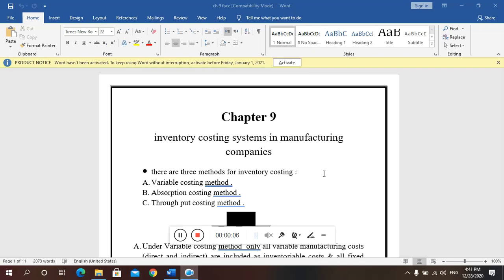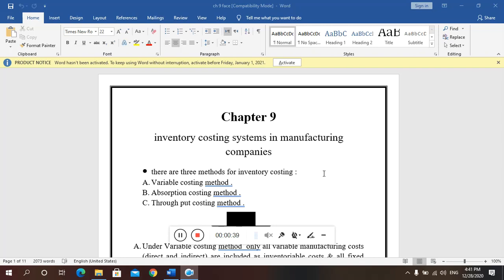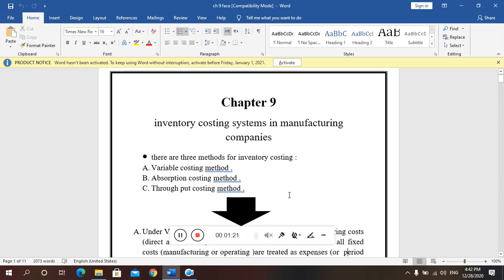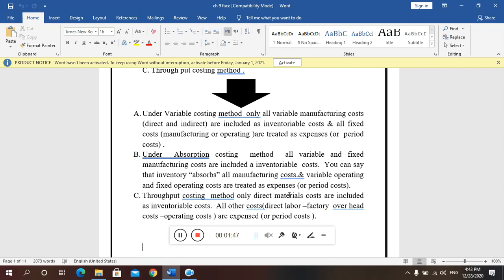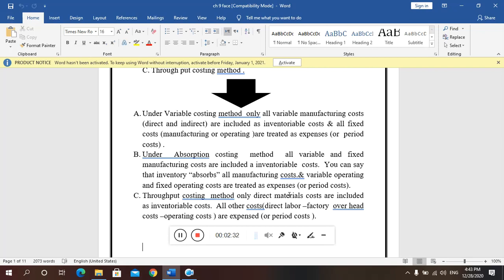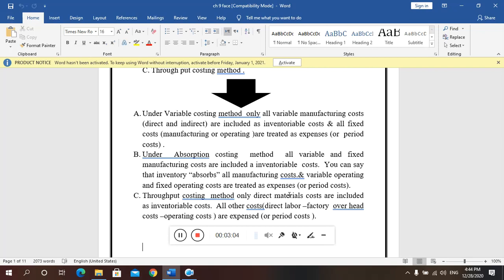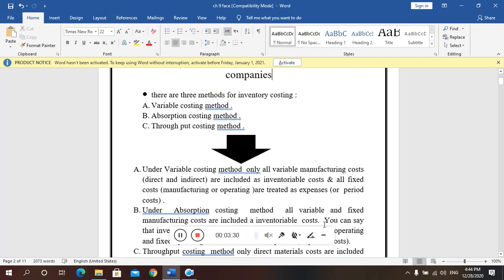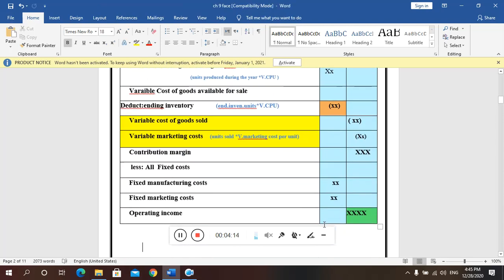Sec. No. 1 Ch. 9 Cost Accounting 1